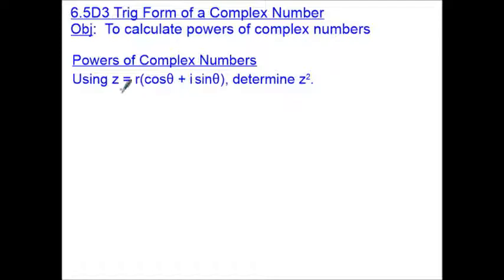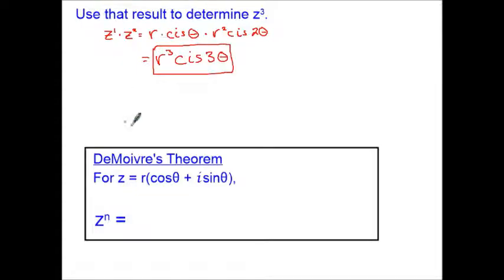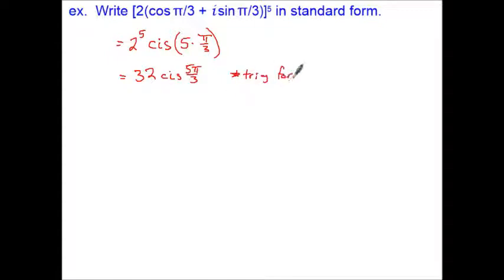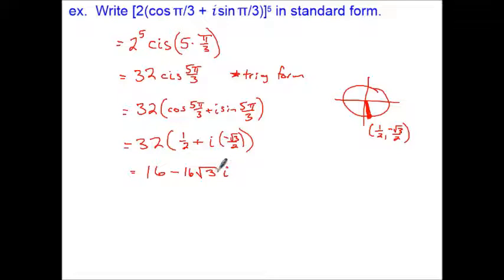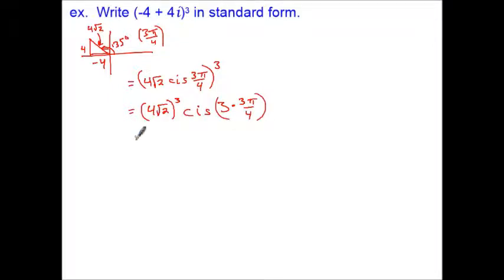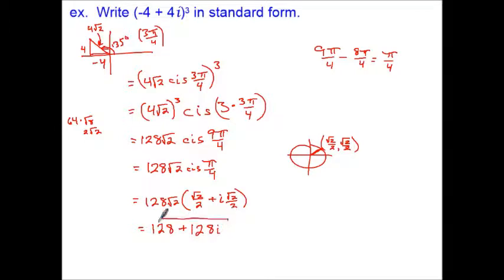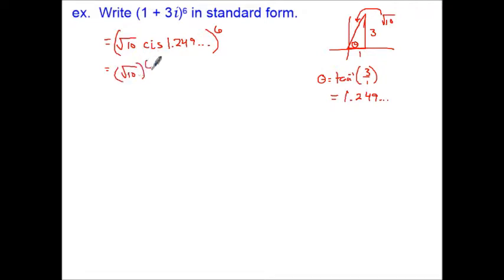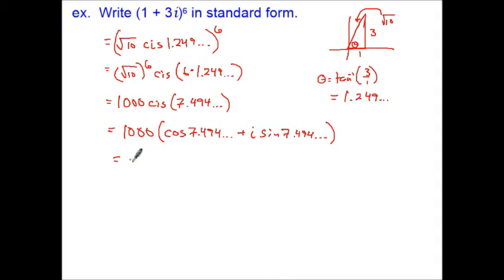PC 6 5D3 lesson full